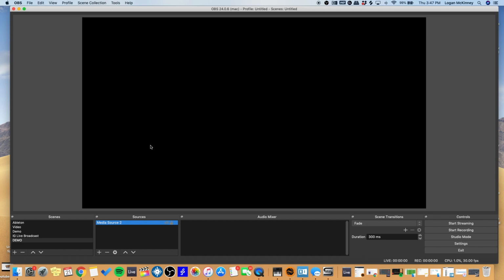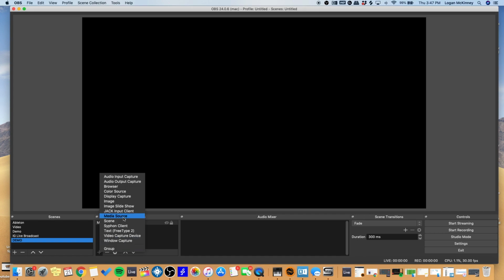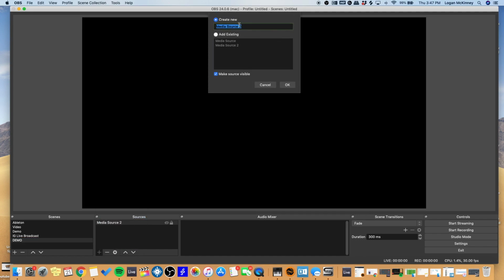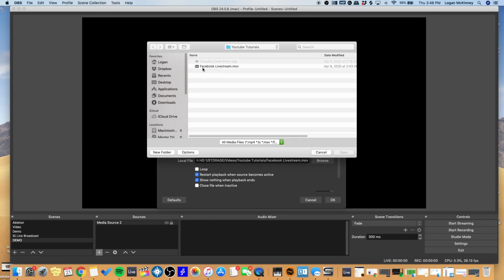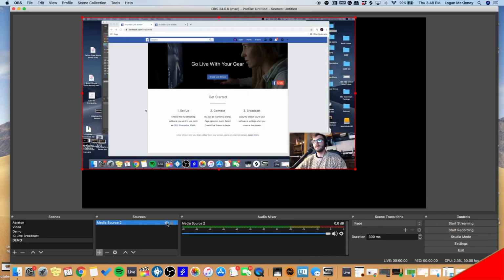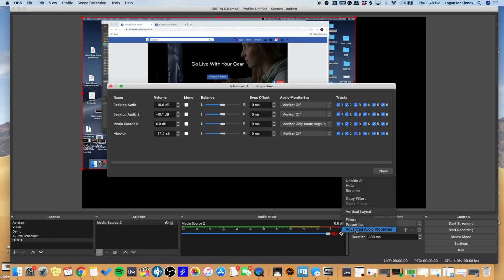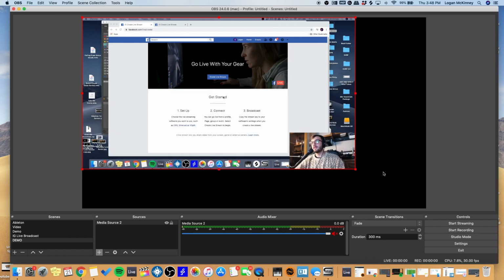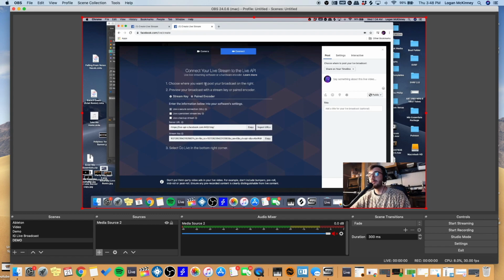How To Rebroadcast a Pre-Recorded Video As If It's Happening LIVE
This video is a quick tutorial on how to broadcast a recorded video live to your following whether your in a band, a DJ, or just simply wanting to livestream a past recorded clip.